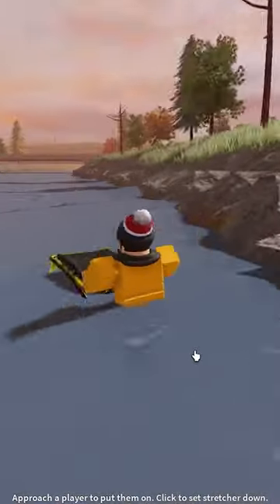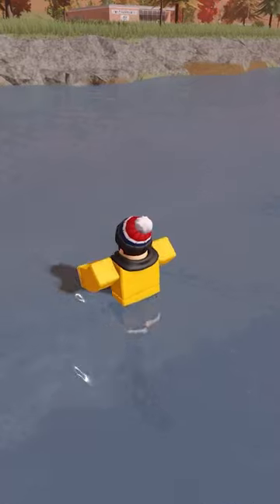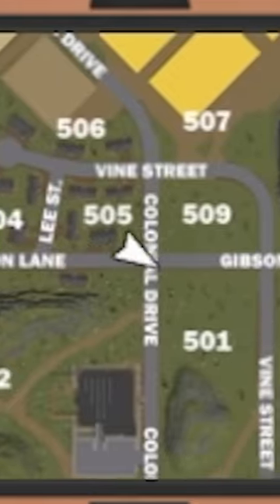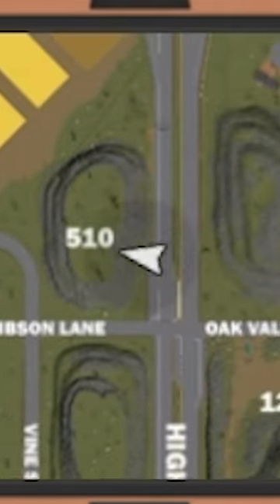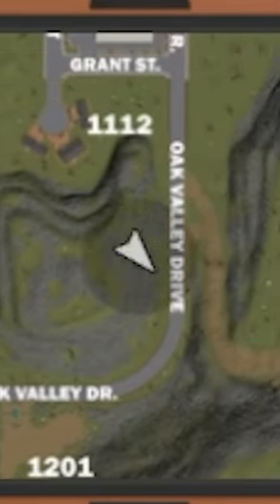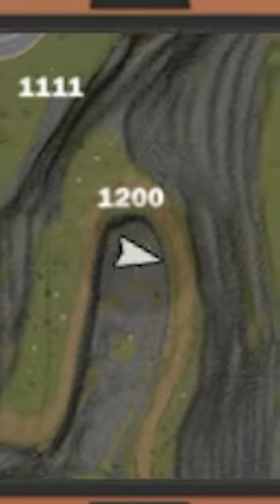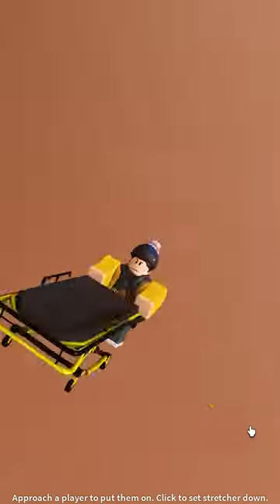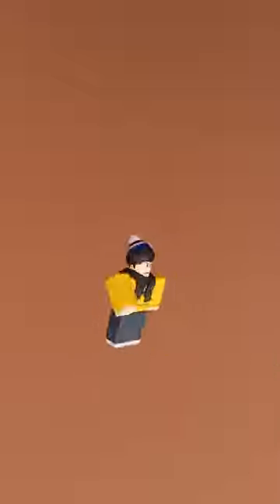Best ERLC glitches in 2023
Three of my favourite bugs/glitches inside of the game..

⭐ Use star code OMB when purchasing Robux to support me!